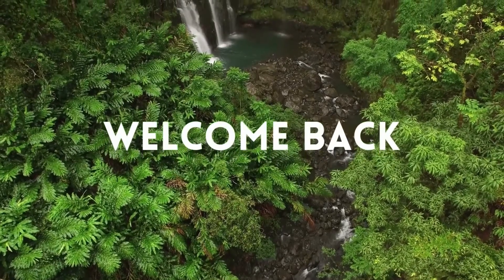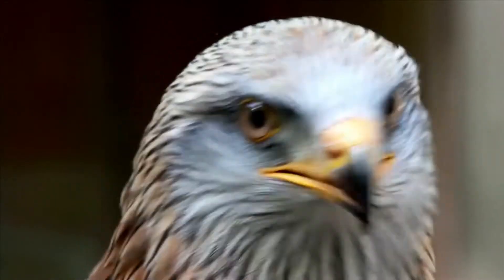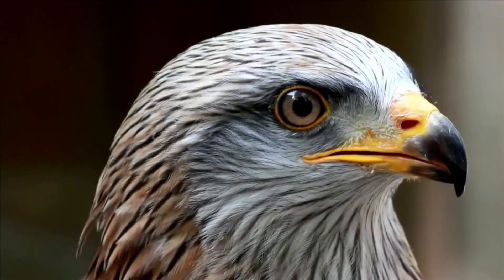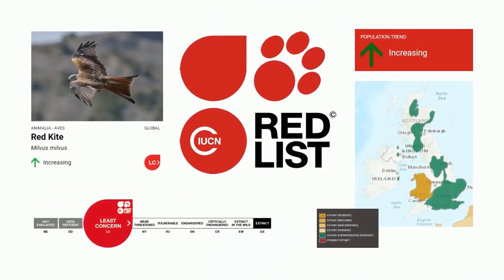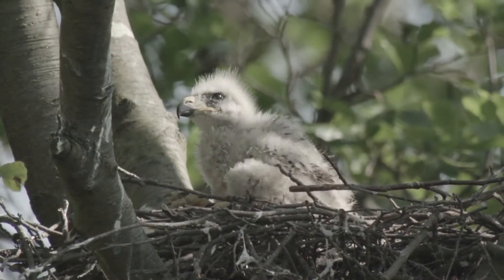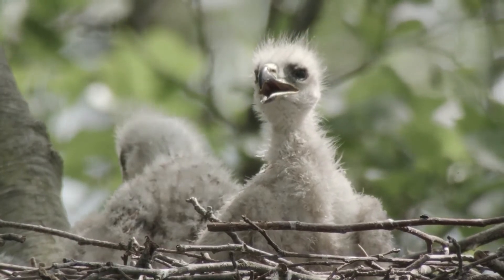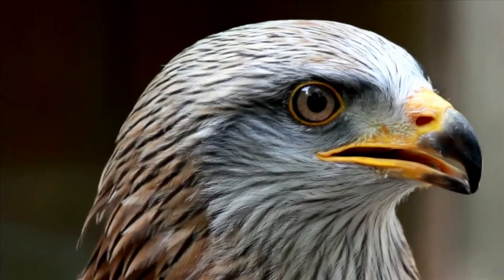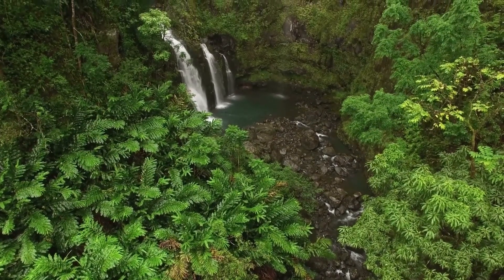Rewilding Case Study - The Red Kite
Welcome back to our Rewilding Series. In this episode, we will be discussing the successful rewilding of the Red Kite.

The red kite is considered the national bird of Wales but it’s a species that faced heavy persecution during the 19th and 20th centuries. The red Kite was considered the enemy of gamekeepers.

Accelerated conservation of the red kite started in the 1980s and in 1996, the Welsh kite trust was formed. When conservation started it was noted that the birds were genetically related, perhaps due to the lack of suitable habitat, therefore, other birds were introduced to try and improve genetic diversity.

It is now thought that there are 2,500 breeding pairs which is an amazing success. Feeding stations have been created to help this bird in the wild and large numbers of them gather, these stations to not only help the birds directly but also attract tourists and provide an education opportunity.

The red kite is a great example of how species pushed to the brink can bounce back if we allow nature to thrive.

Hungry for more? You can register for any of our upcoming events here! 💚

Join the conversation by following us on social media! 💚